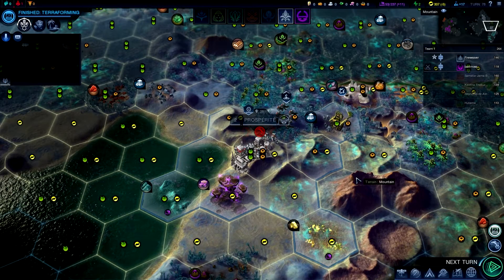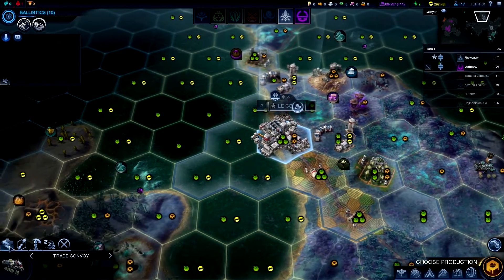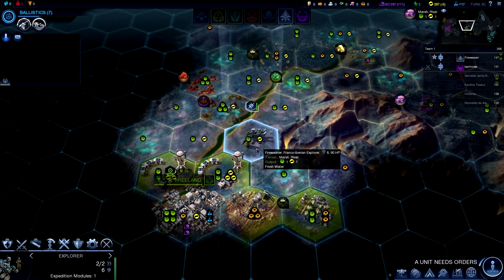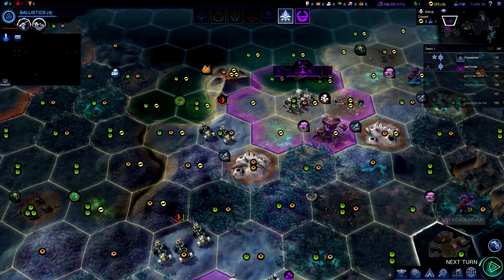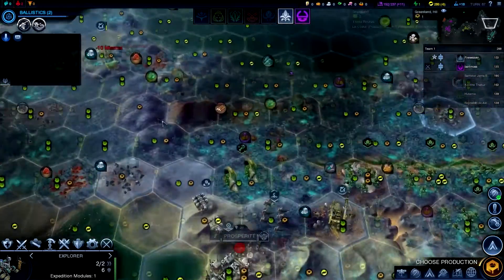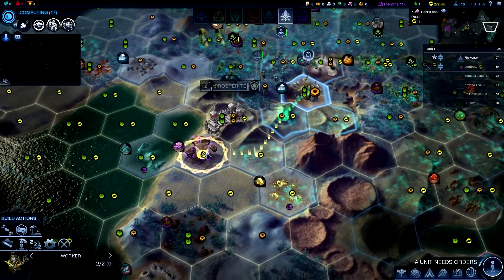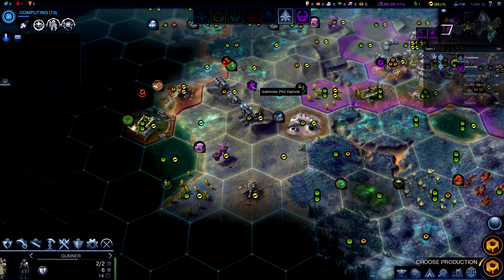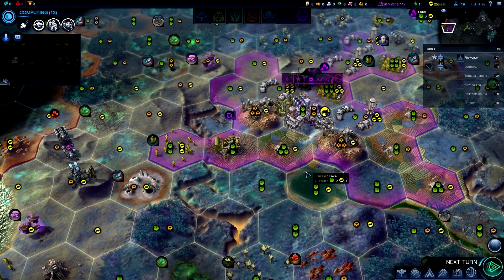Civilization: Beyond Earth (Coop) Part 6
Civilization: Beyond Earth with a cooperative twist, in collaboration with Bartmoss from Have Joystick Will Travel.